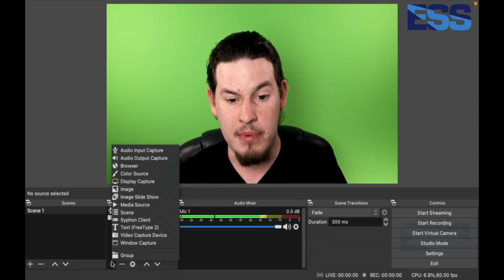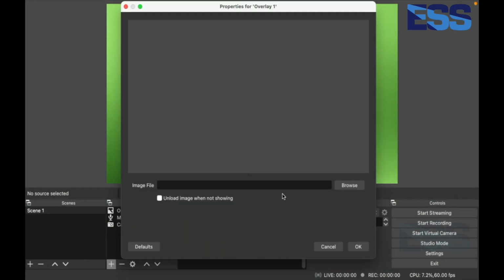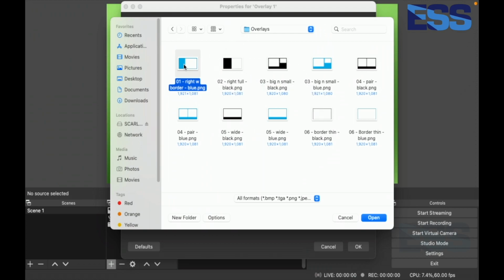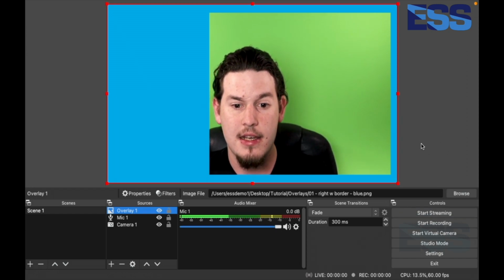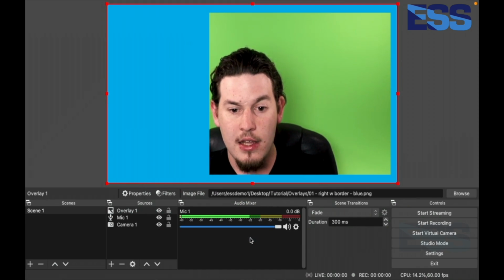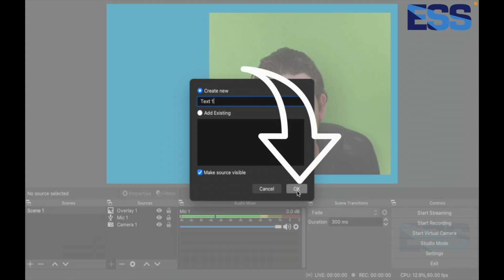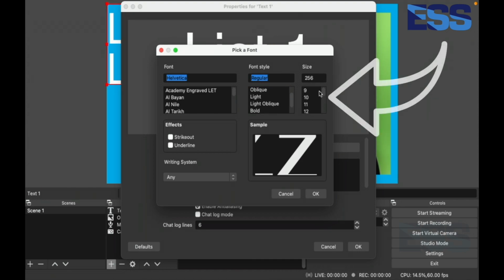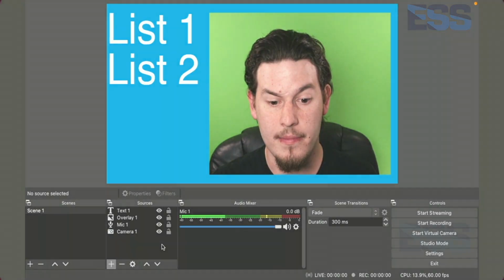ESS - How to add a Border / Overlay in OBS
James from ESS shows how to add a border / overlay when using OBS (Open Broadcaster Software)